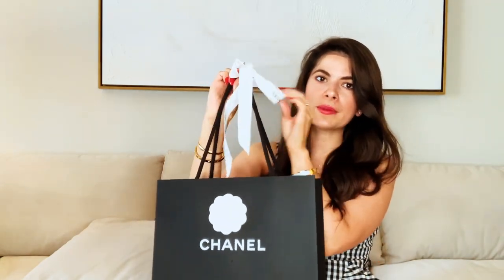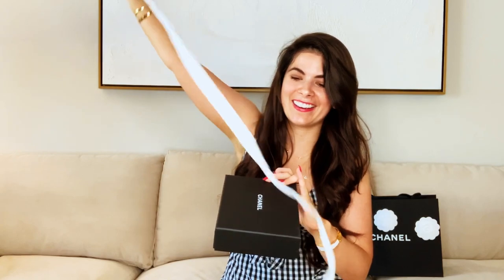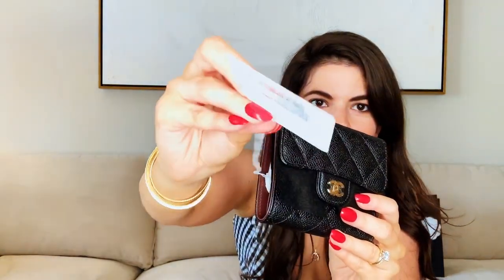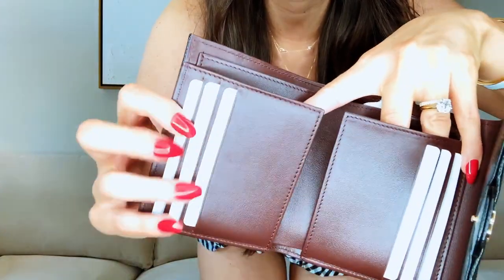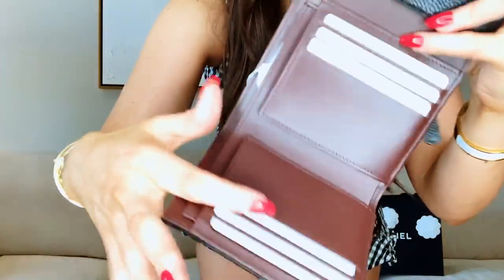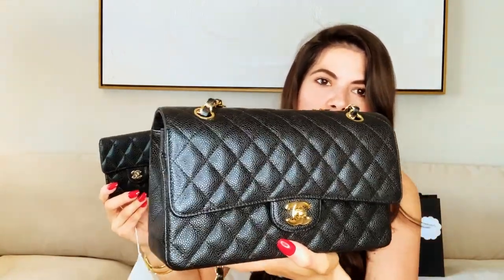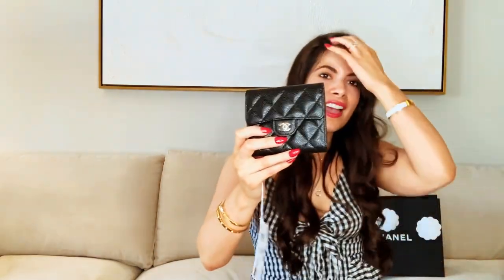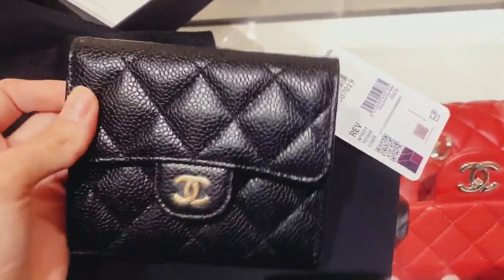Chanel Small Classic Flap Wallet Unboxing + Louis Vuitton Victorine Opinion I Boutique Footage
Hello lovelies,

I hope you enjoyed watching me unbox my brand new Chanel Small Classic Flap Wallet as well as watching me shop for it at the Chanel boutique in Los Angeles.

I also briefly mention why I chose this designer compact wallet over the very popular Louis Vuitton Victorine Wallet.

XOXO,
Juliet

LOUIS VUITTON
Come Shopping with me on Rodeo Drive + Louis Vuitton on the Go Tote GM + Mod Shots: